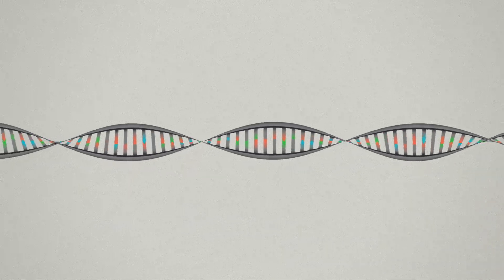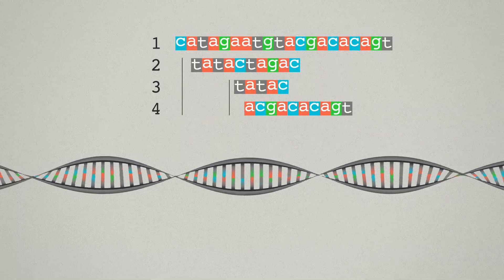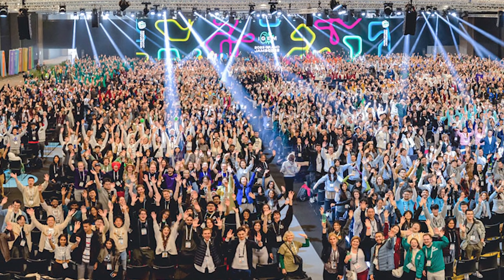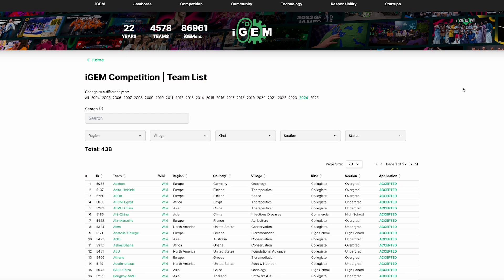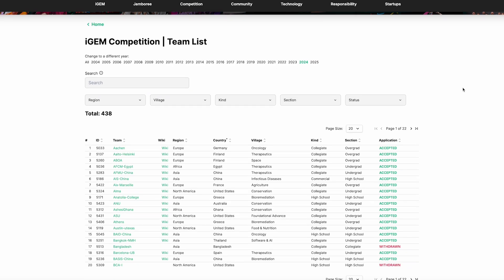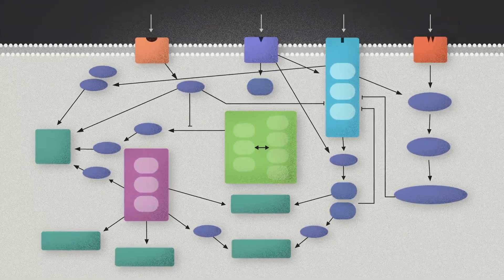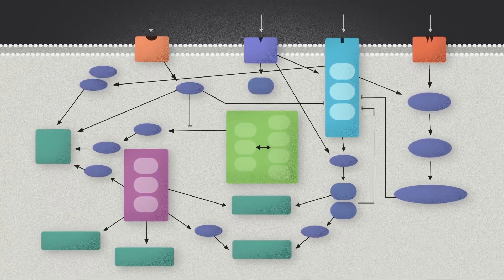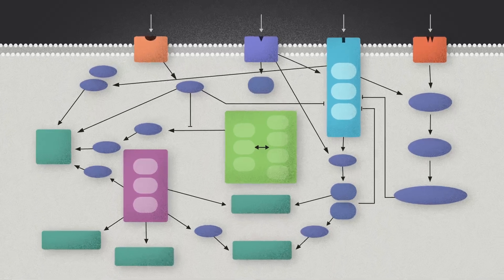FT046 - 3 Tips for Learning Biology as a Tech Person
You've got a background in tech and you want to get better at biology. You have made a great decision my friend! So buckle up and let's get started.